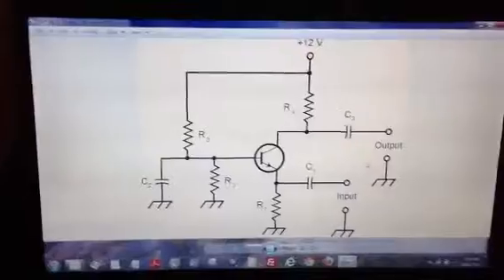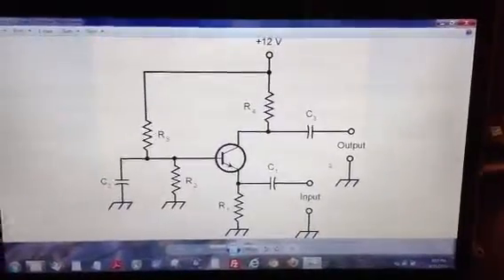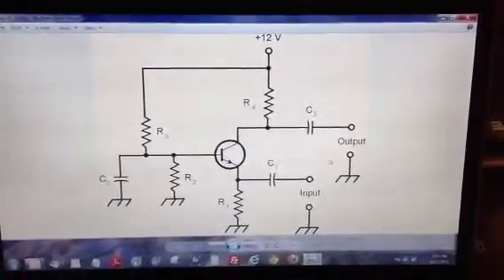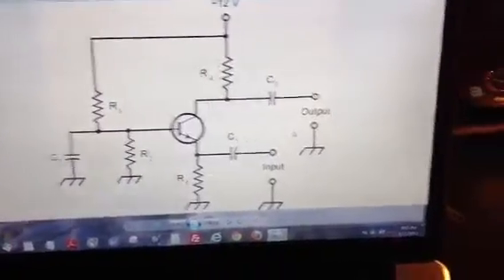Teach Yourself EE Exam Q 72